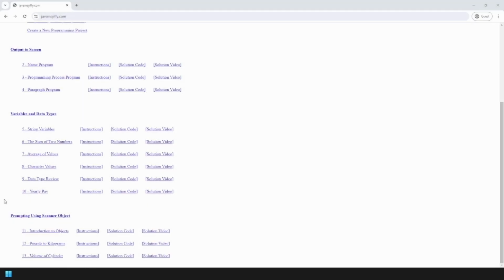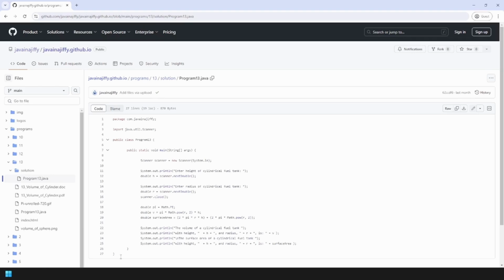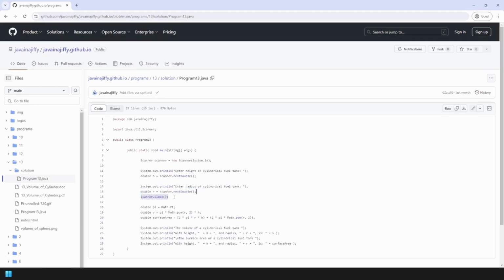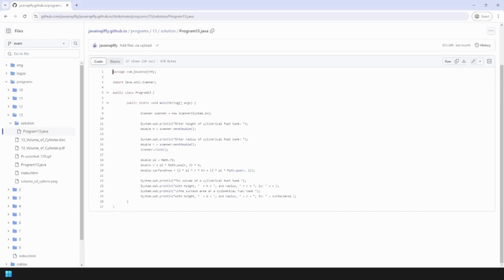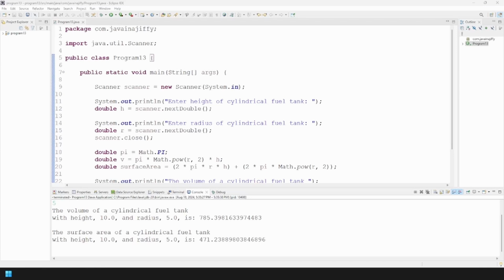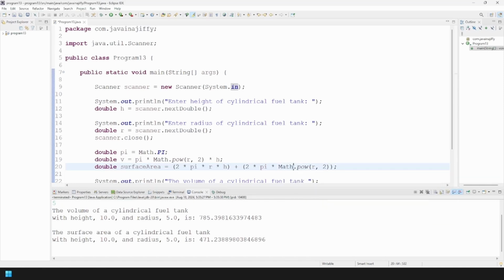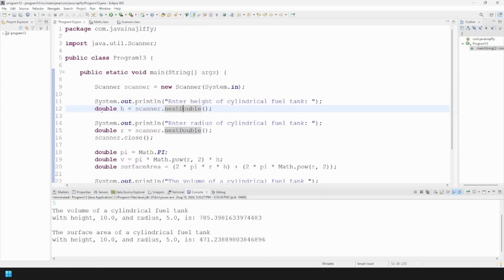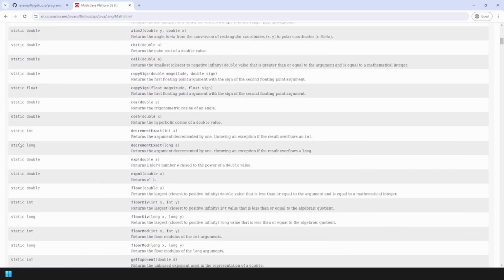13 - Volume of a Cylinder [Solution]